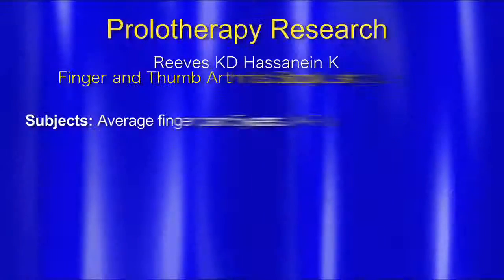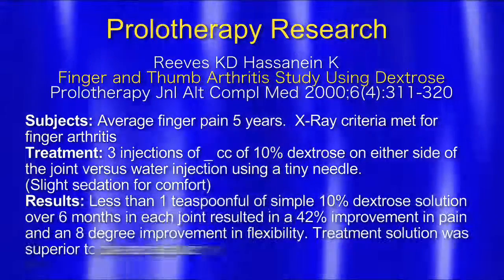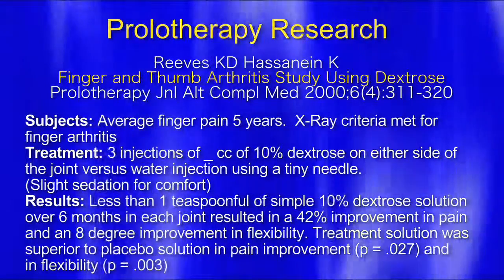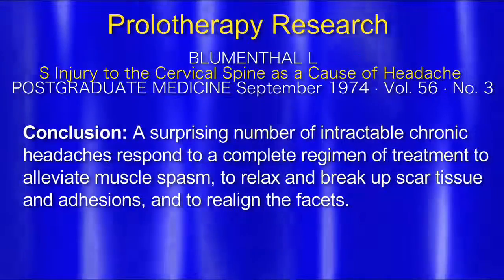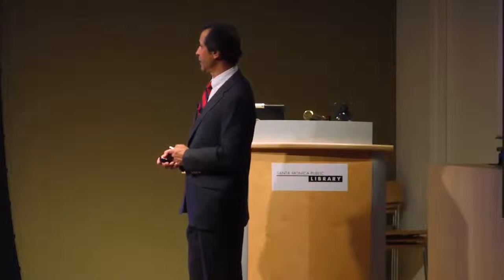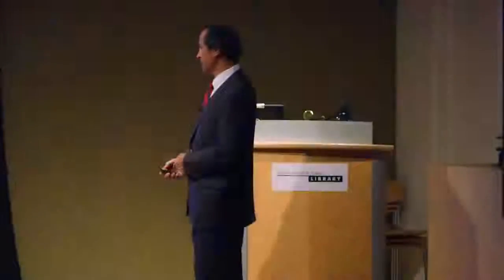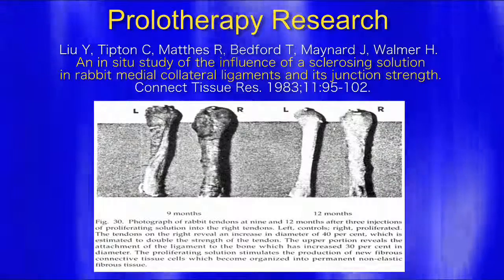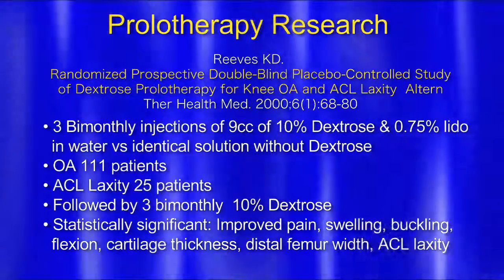Prolotherapy Lecture, Part 4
Marc Darrow M.D., J.D. Lectures on the benefits of Prolotherapy